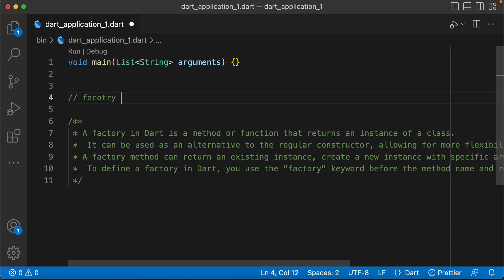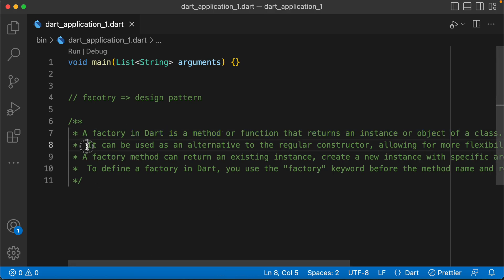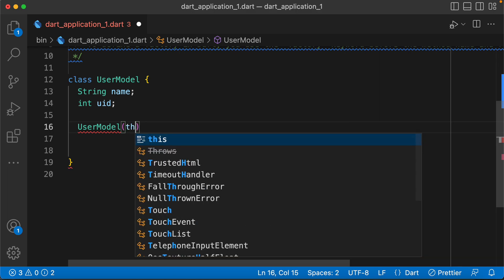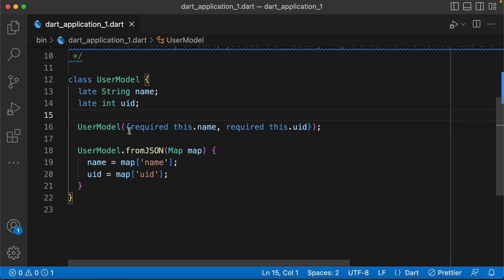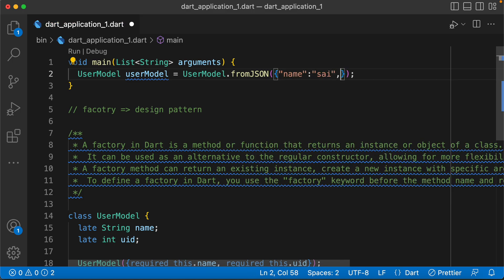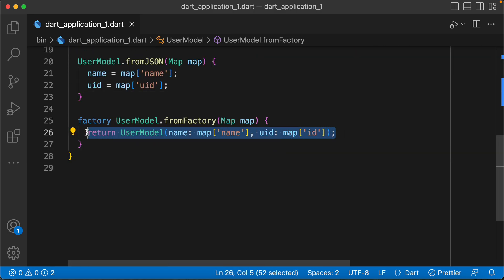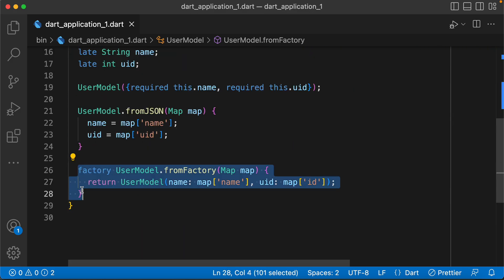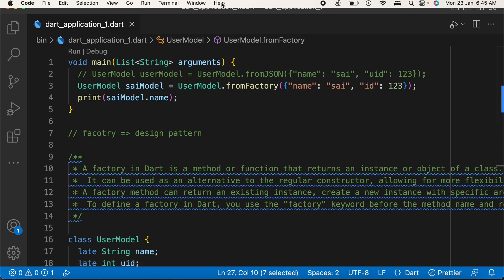What is Factory Model | Dart & Flutter Tutorials for beginners in Telugu | saigopi